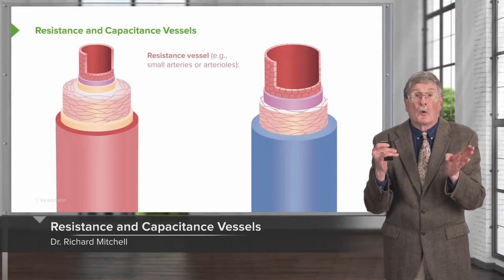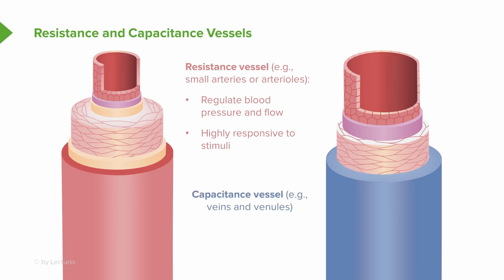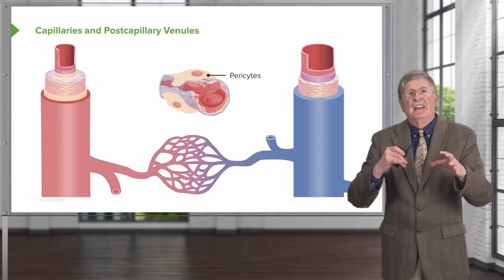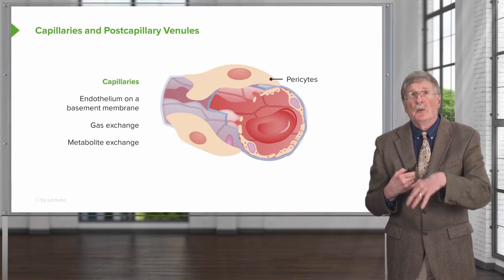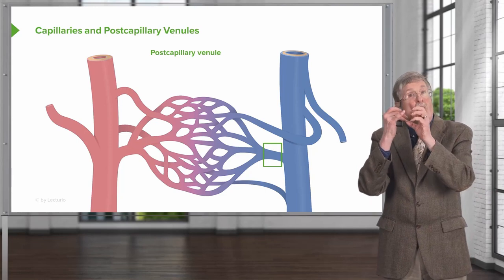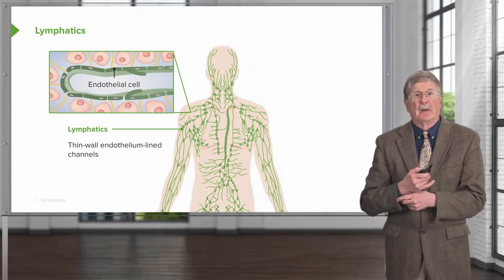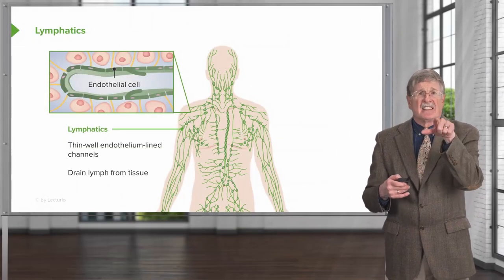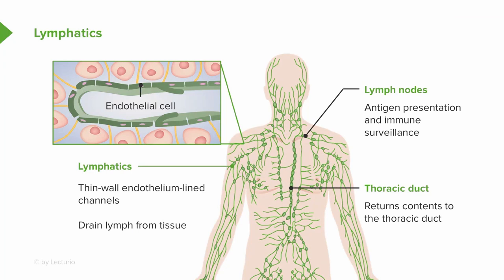Resistance and Capacitance Vessels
► Learn more about the differences between resistance and capacitance vessels with Dr. Richard Mitchell, Educator at Lecturio and Professor of Pathology and Health Sciences and Technology at Harvard Medical School. Write the differences between this two vessels in the comments!

► LEARNING OBJECTIVES:
- Recall the differences between resistance and capacitance vessels
- Identify the functions of the microvasculature
- Recognize the functions of lymphatic vessels
- Recognize the differences between the pulmonary and the systemic circulations